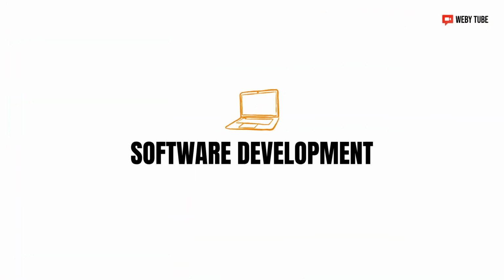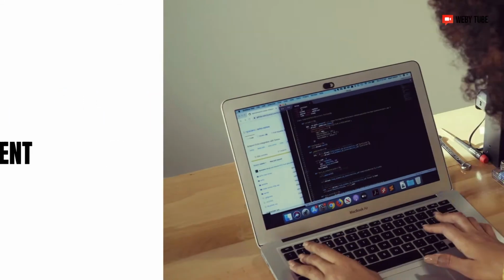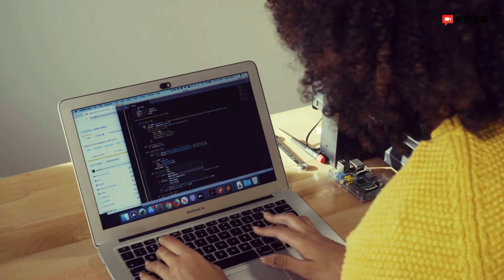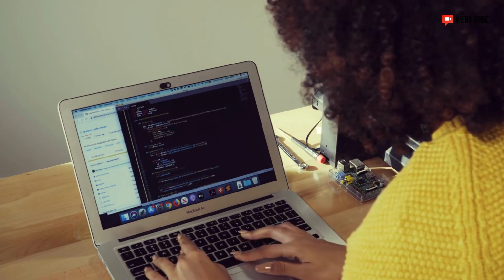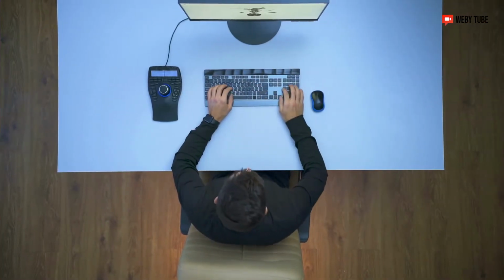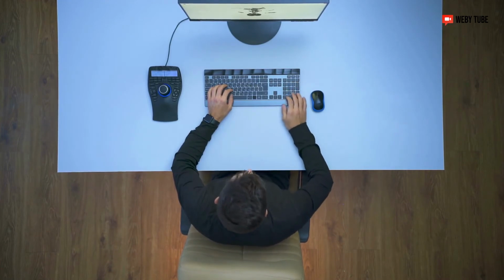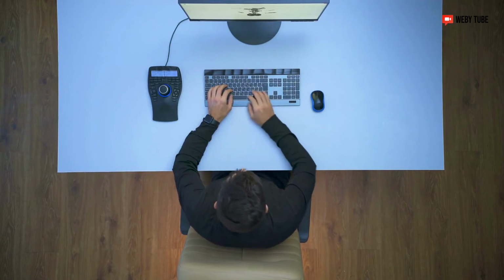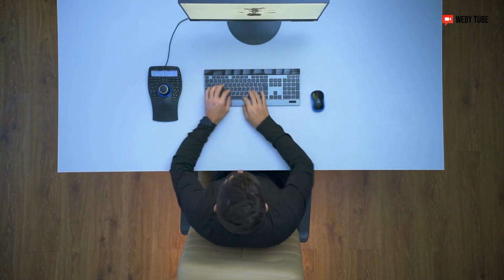11 BEST FREELANCE SKILLS TO MAKE FAST CASH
We are here to provide more online freelance skills to help you gain more cash

 🔍Discover and Develop yourself through our ways and tips to make it better!

ABOUT US:
WebyTube is a part of WebyNetwork that provides laser-focused content on personal & financial development of individuals who wish to grow to the next level in life.

Our goal is to provide the content in a simple and easy format for anyone to digest and add value to their day to day life.

You can also show some love and support by visiting our store at:

WANT MORE TIPS? Finzova is dedicated to providing you with the education, tools & information you need to get to the next level in your financial journey. You can also visit us for more articles

WANT TO GROW YOUR BUSINESS? Saleslogy helps local small businesses to grow their sales by connecting with local potential customers.

BOOST YOUR WEBSITE TRAFFIC! Repulogy is an online reviews and reputation management platform. Designed to help small to big businesses to get more frictionless reviews for their business & build a solid online reputation.